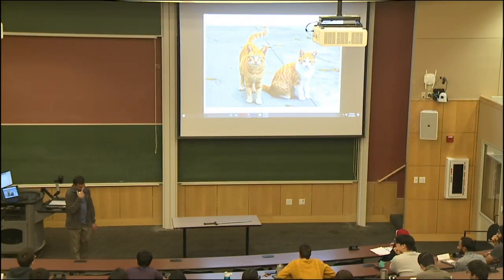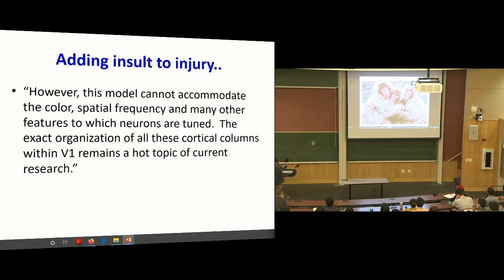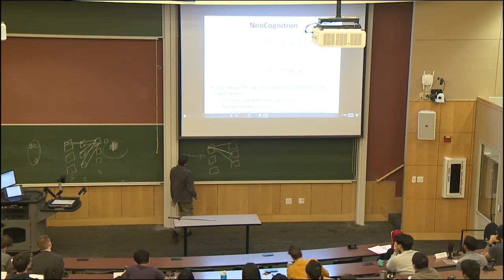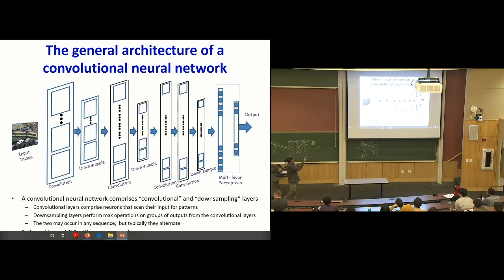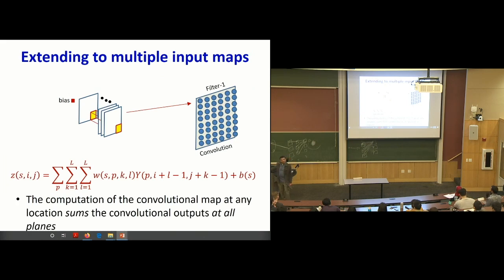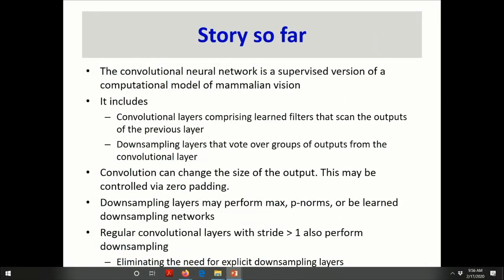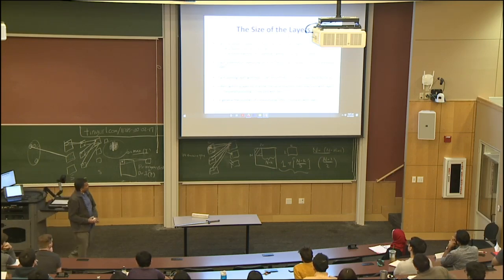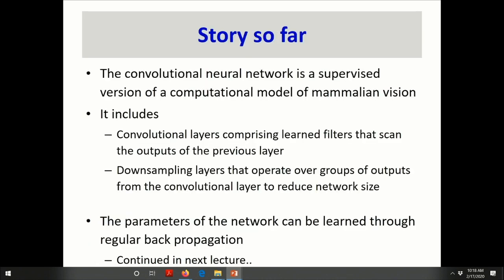Introduction to Deep Learning Lecture 10